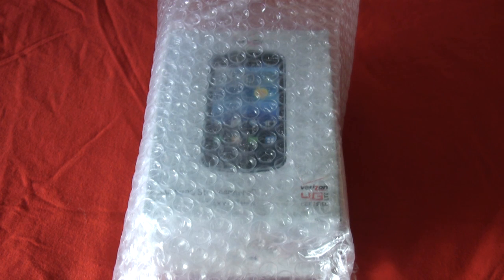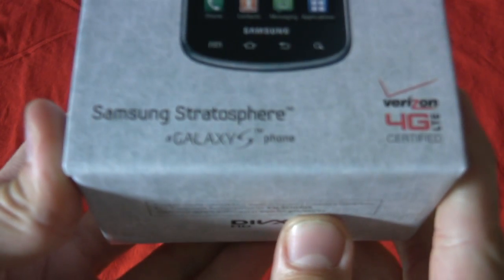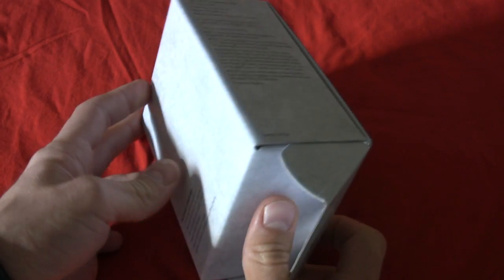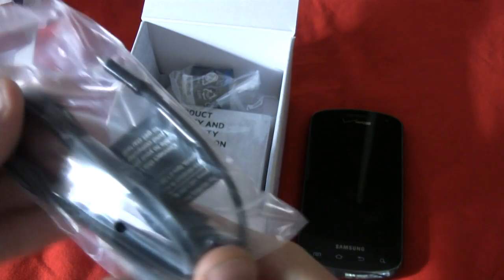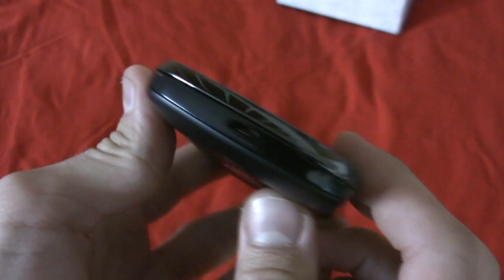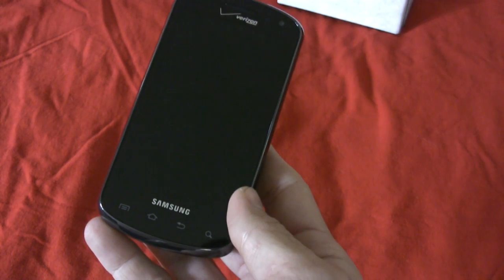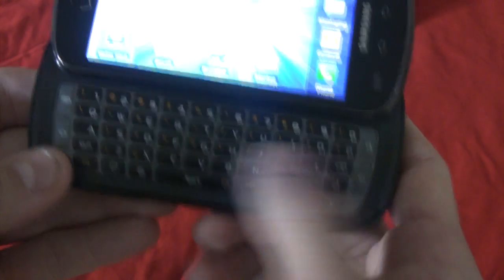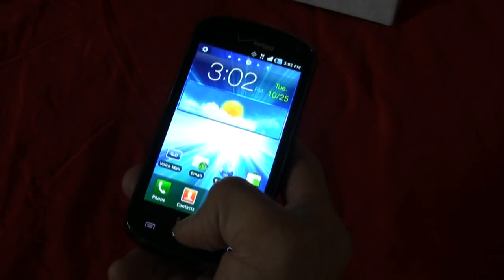Samsung Stratosphere Unboxing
Samsung's product map has been more like an Android assembly line lately, and the Samsung Stratosphere for Verizon Wireless is one of the more recent releases. The Stratosphere is billed as the "first 4G smartphone with a 5-row QWERTY keyboard," which is nothing to hold a parade over. The phone also flashes mid-range specs for this calendar year with a 1GHz Cortex Hummingbird processor, 512MB of RAM, 4-inch Super AMOLED screen and Android 2.3 Gingerbread. Is the Samsung Stratosphere merely last year's Epic 4G for this year's Verizon fleet, or does it have what it takes to tango with the Ice Cream Sandwich juggernauts of today? One would assume the former, but check out the full unboxing video to find out.
Samsung Stratosphere Key Features

        4G LTE -- 5 to 12 megabits per second (Mbps) and 2 to 5 Mbps in 4G LTE mobile broadband coverage areas
        Five-row QWERTY keyboard
        480 x 800 Samsung Super AMOLED™ Screen
        Android™ 2.3 Gingerbread
        Samsung 1 GHz Cortex A8 Hummingbird Application Processor
        Front-facing 1.3-megapixel camera for video chat and 5-megapixel rear-facing camera with autofocus and flash (720p HD playback and 480p DVD-quality recording)
        Mobile Hotspot Capability -- share 4G connection with up to eight Wi-Fi enabled devices or a 3G connection with up to five devices
        AllShare™ -- enables wireless connectivity through Digital Living Network Alliance® (DLNA)
        Samsung Media Hub -- Samsung's own content service, offering a vast lineup of critically acclaimed films and TV programs for rent or purchase
        Bluetooth® 3.0 technology -- support for headset, hands-free, stereo, phonebook access, and object push for vCard and vCalendar
        Multiple video file formats supported, including DivX and XviD
        Wi-Fi Connectivity (802.11 a/b/g/n)